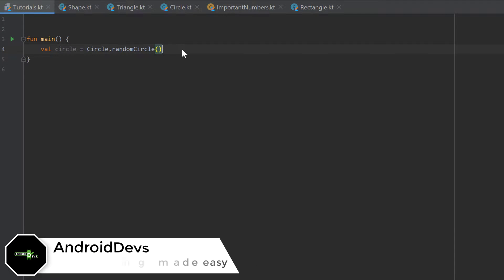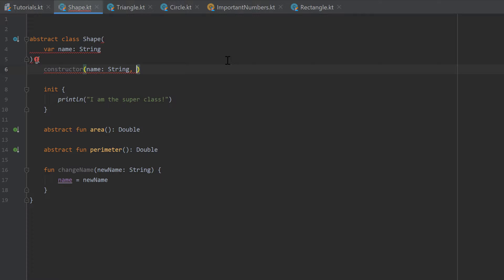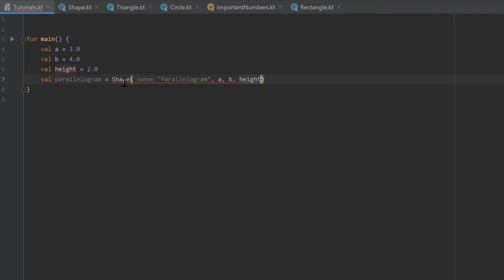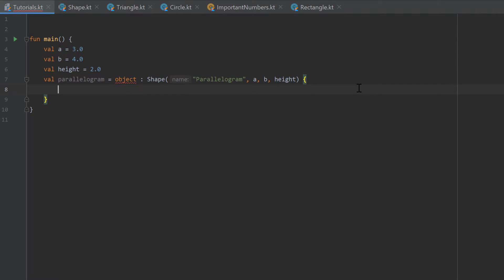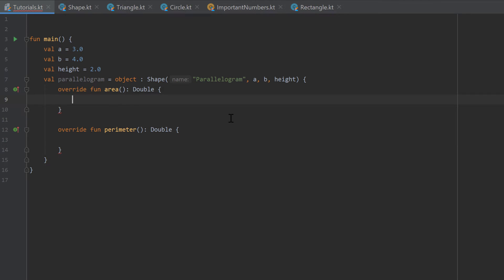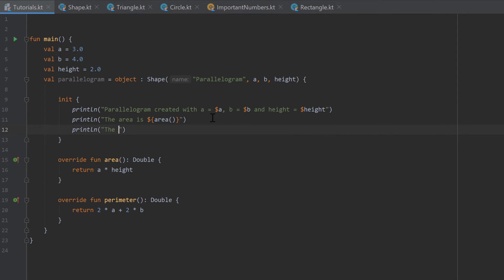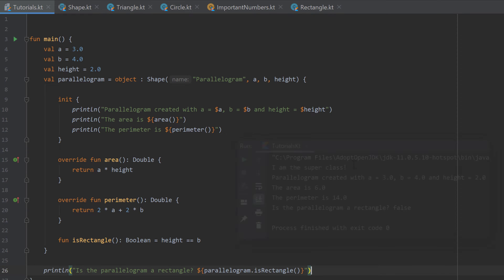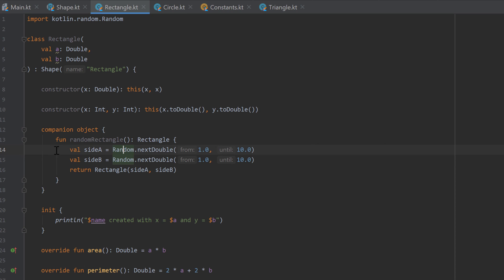Kotlin Newbie to Pro - ANONYMOUS CLASSES - Part 26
In this video you will learn how to create an anonymous class and what the benefits of it are.